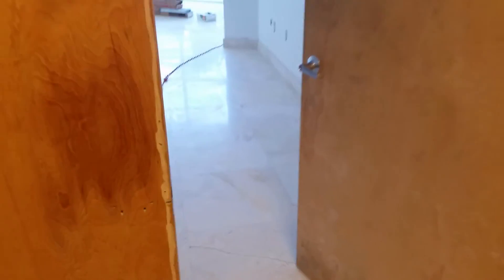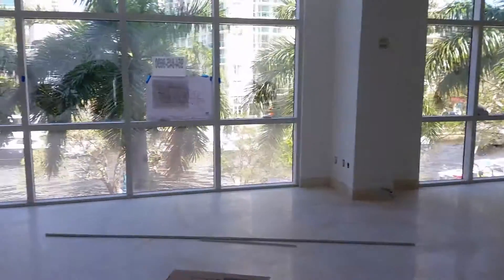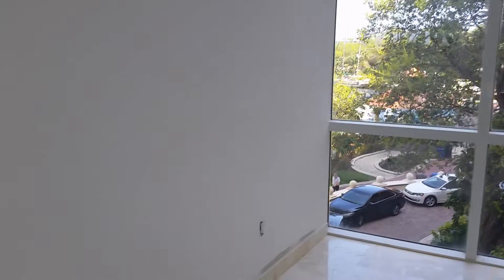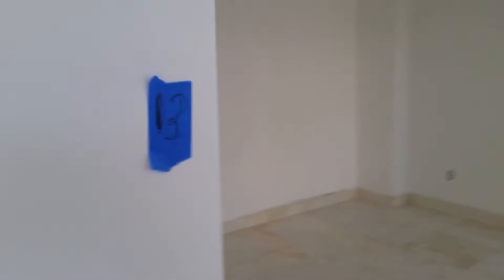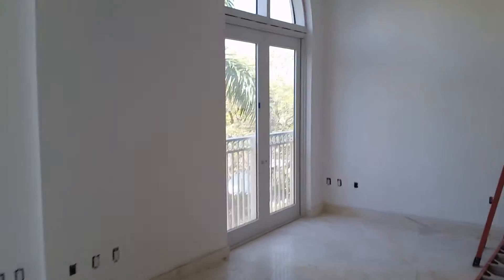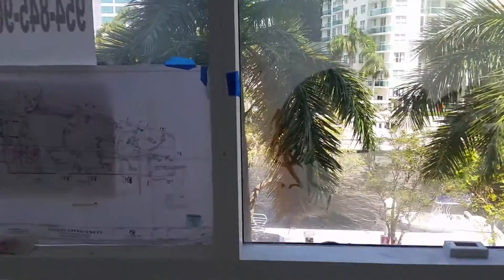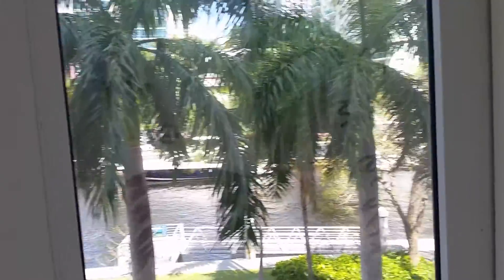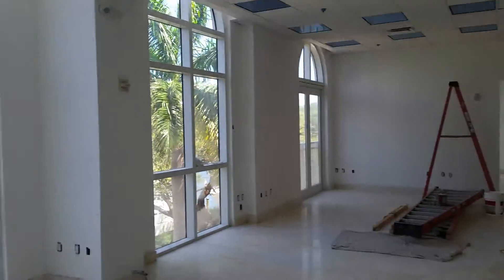511 SE 5th Av. NURIVER Office For Sale Call a 954 600 0550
Brand New Offices River Water Front. Marble Floor. 14 office spaces Kitchen Bathrooms.  Next to Court House .